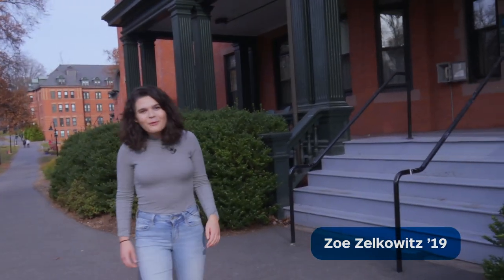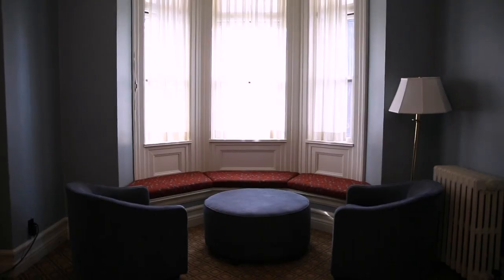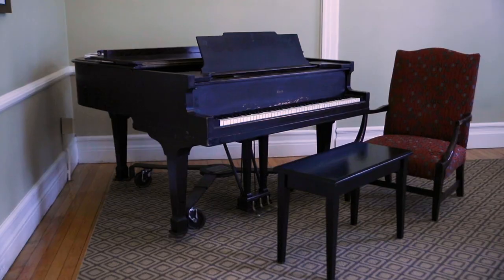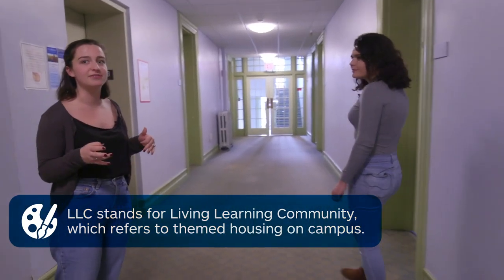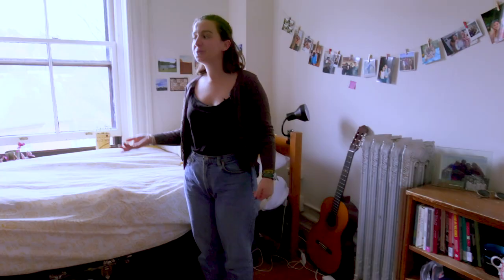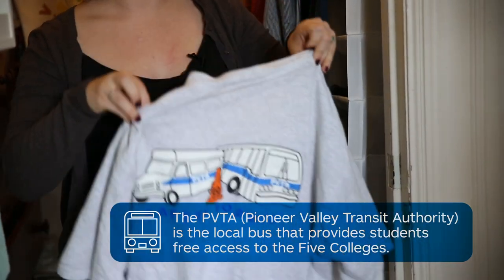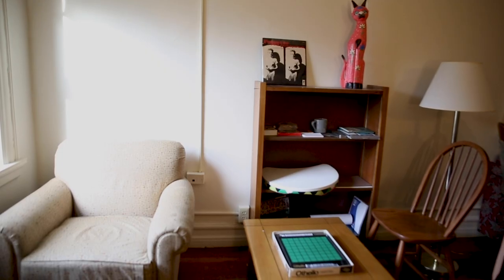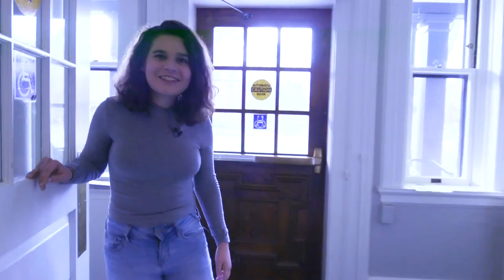Residence Hall Tours: Wilder Hall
Explore Wilder Hall with Zoe Zelkowitz ('19) and Regina Carey ('20)!